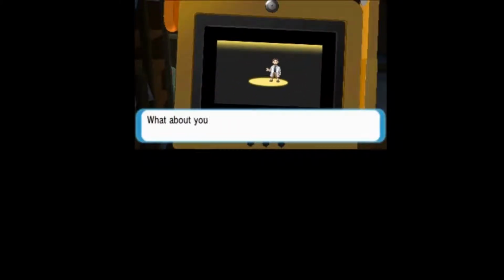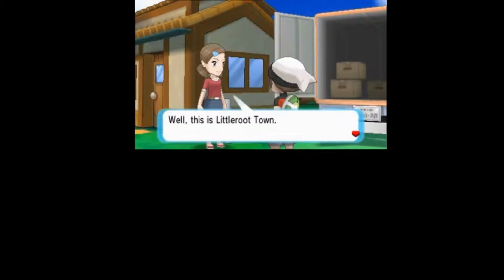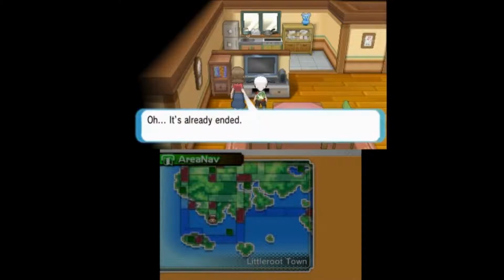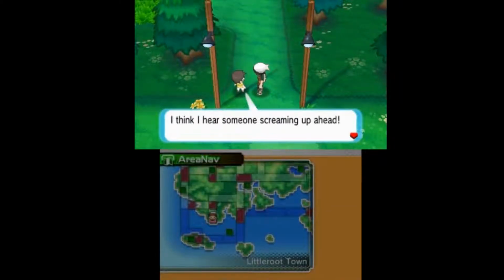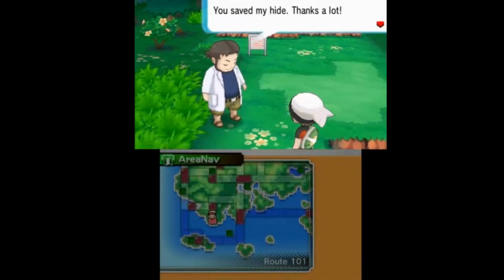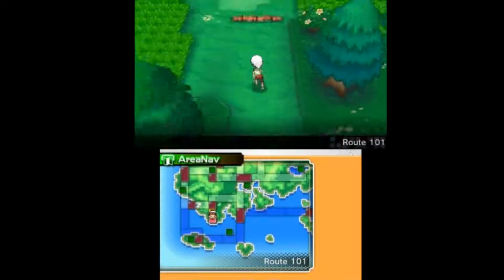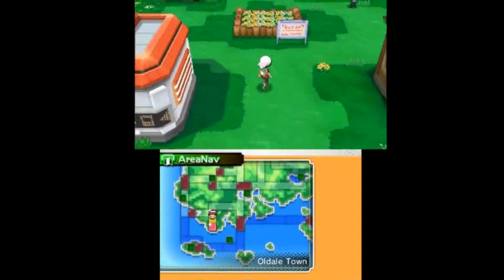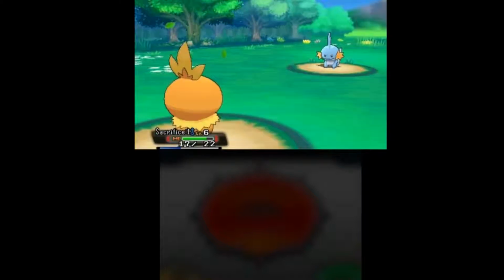ORAS Nuzlocke EP 1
Hey all,

This is episode one of the ORAS Nuzloke series that I will be playing alongside Trainer Miscellaneous. I will be playing OmegaRuby & I cannot wait to kick this series off & be able to make this journey with you guys!
Tune in weekly for more episodes! also, I have more video game content coming soon!

Below I will place the rules of the Nuzlocke:

First Encounter Nuzlocke -
- We will ditch the starter Pokemon
- Catch one Pokemon in every new area (Route, forest, cave, etc.)
        THE ONLY EXCEPTIONS (in which case we will not obtain the new Pokemon):
         - If the Pokemon faints
         - If the Pokemon has the same type as a Pokemon that already exists in the party
         - If the Pokemon is of the same species as a Pokemon that is OR has ever been part of your team (includes all evolutions)
         - NO LEGENDARIES
         - No wondertraded/traded Pokemon that
- All fainted Pokemon are to be considered DEAD :( & thereby deposited into the "dead" box and never used again.
- IF FOR ANY REASON all of the Pokemon faint the Nuzlocke run  is over!

Please let know if you guys like this build :)

P.S we will be allowed HM slaves so that they can take care of that aspect of the game & not have to take up space on our team or movesets!